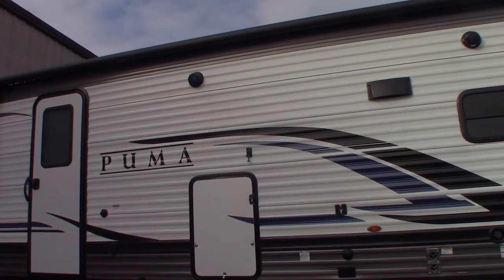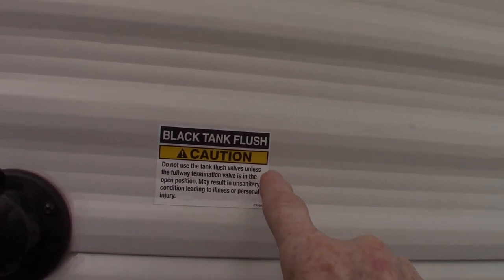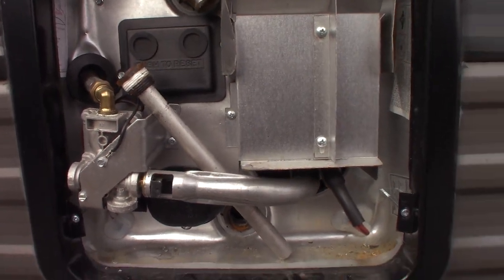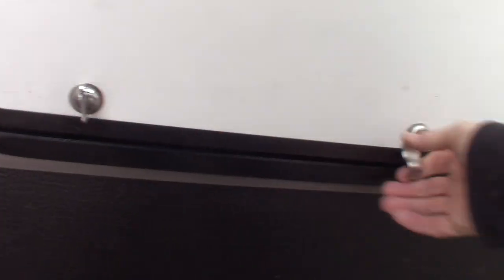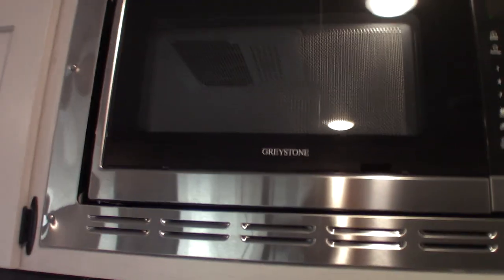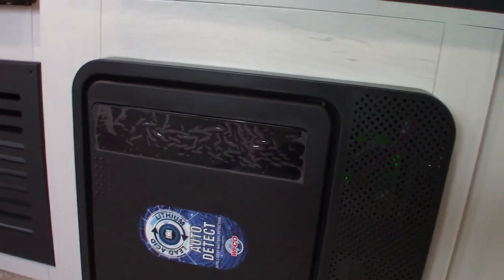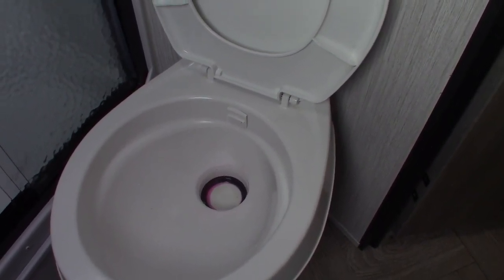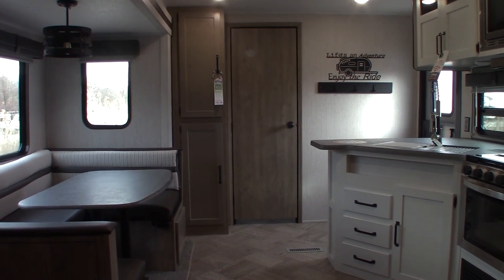2023 Palomino Puma 28DBFQ